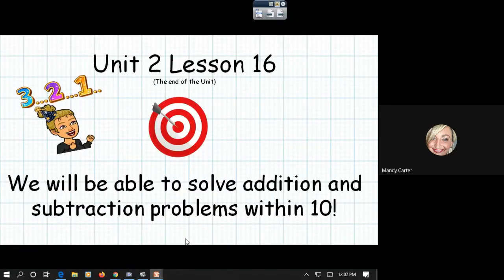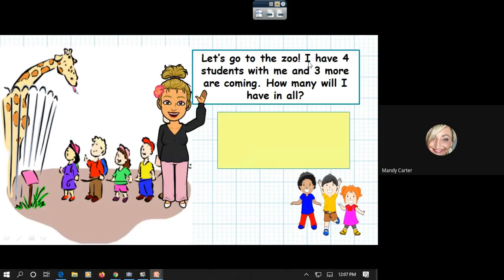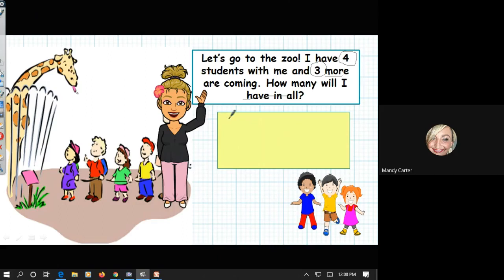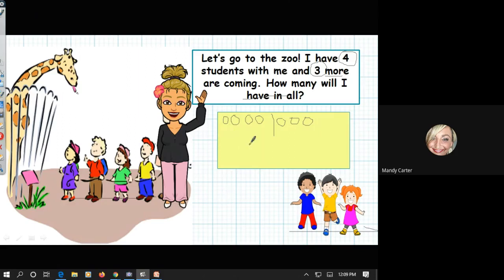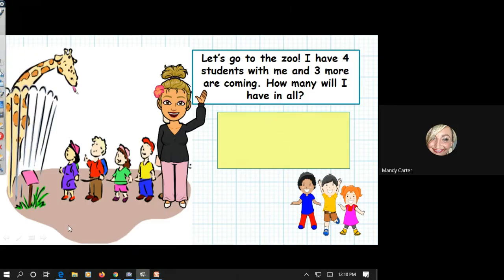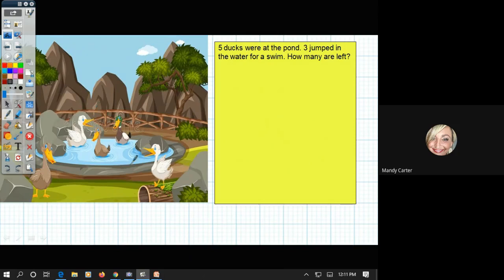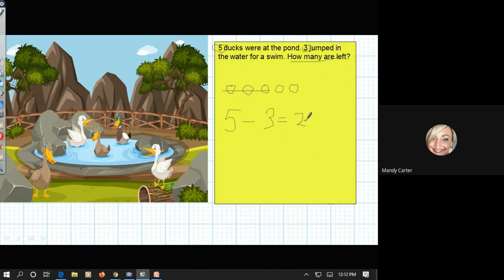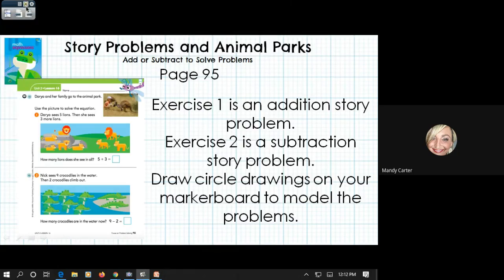Unit 2 Lesson 16